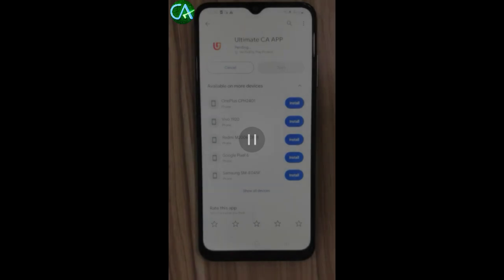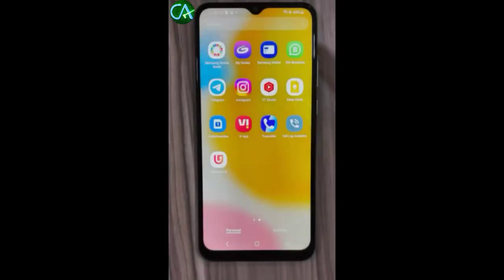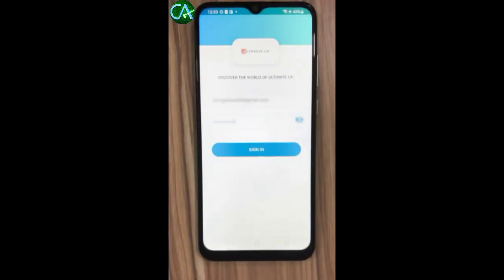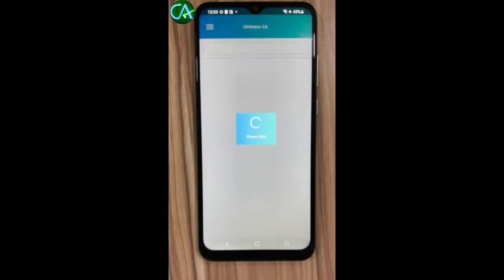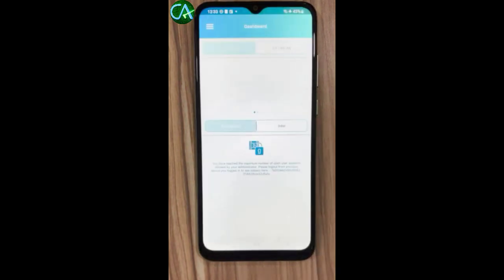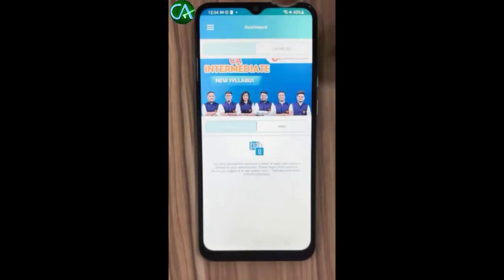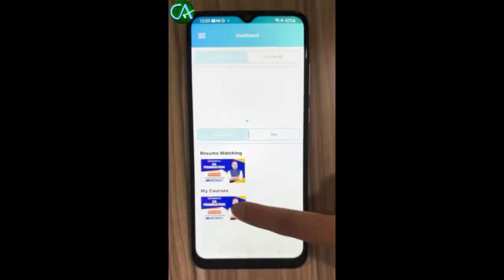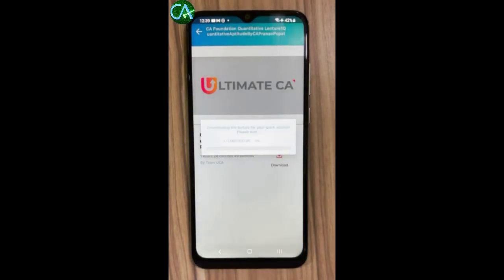Ultimate CA App | how to download ultimate ca app | CA SAHAB ULTIMATE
How to ask doubts on Ultimate CA App ?

CA SAHAB ULTIMATE || ULTIMATE CA TEAM || ULTIMATE CA SAHAB || CA SAHAB ||